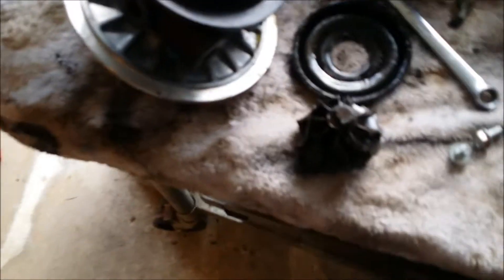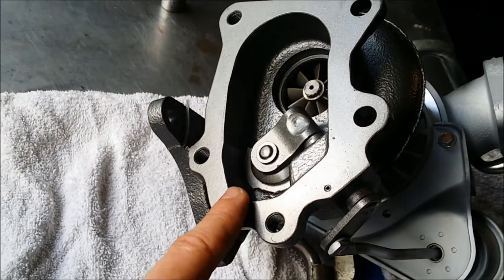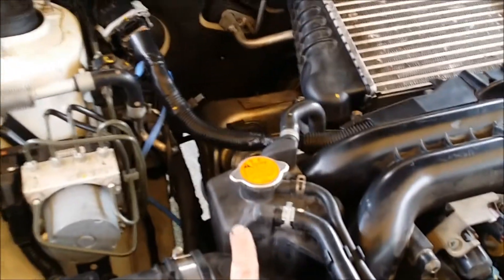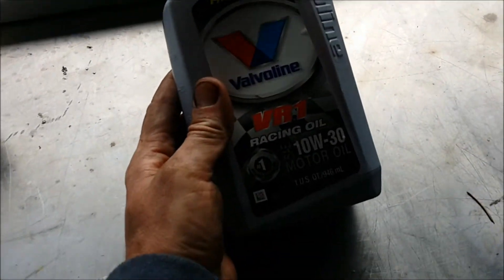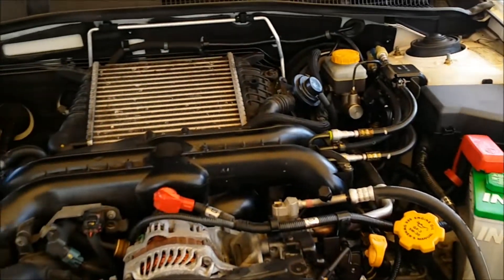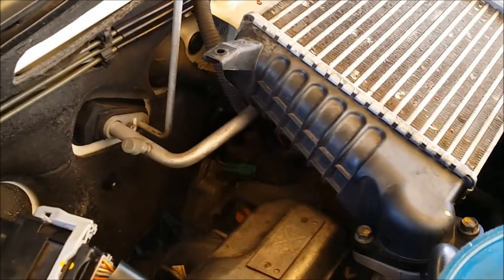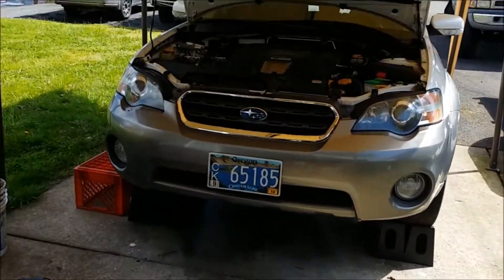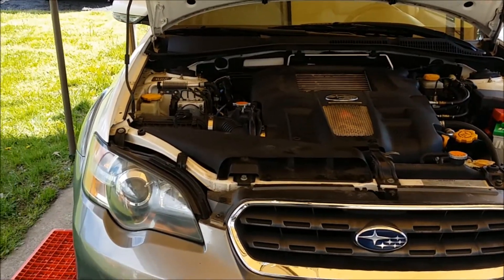The 500 dollar outback xt part 3 "turbo eater"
New turbo did not even last 50 miles.

Part 4 "the vengeance" will be uploaded tomorrow.

Vengeance will be sweet!!